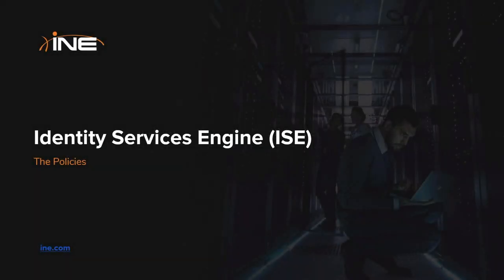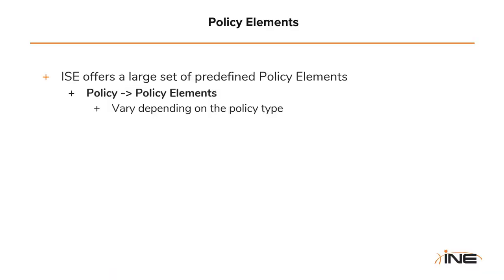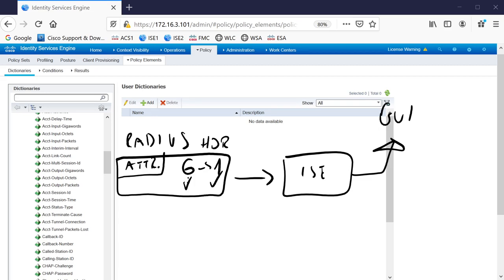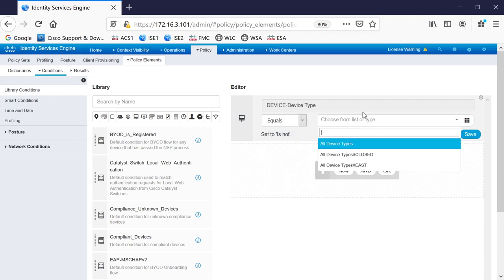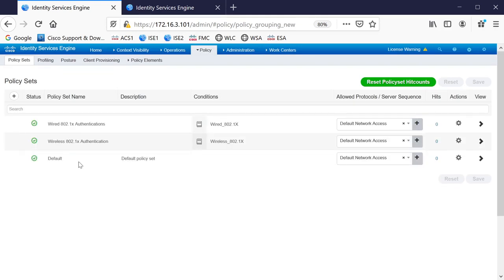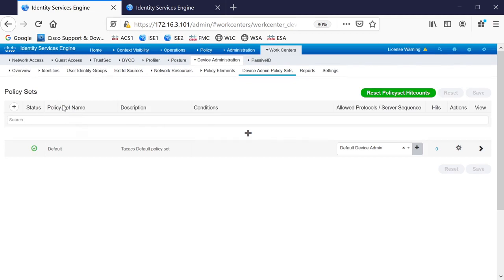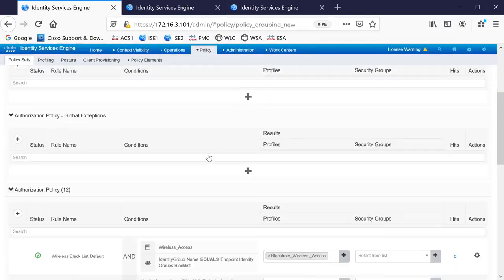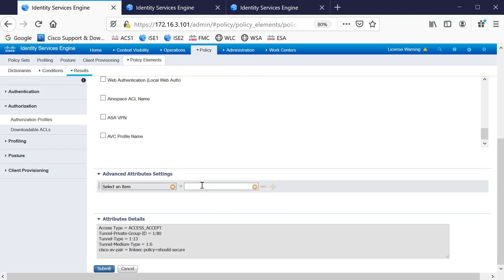CISCO ISE Policies Overview -3